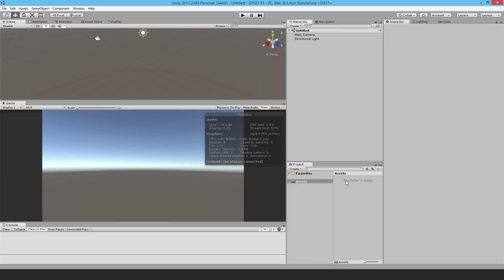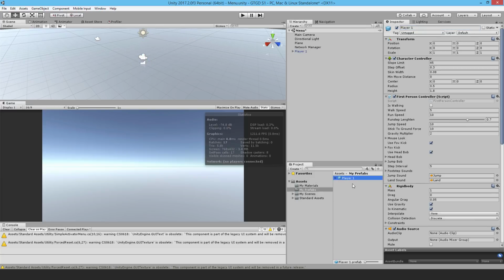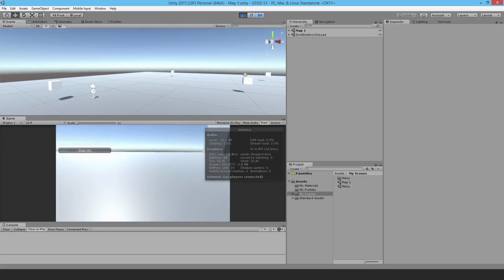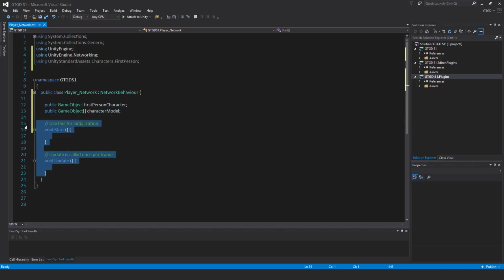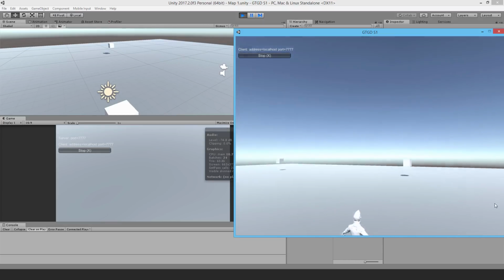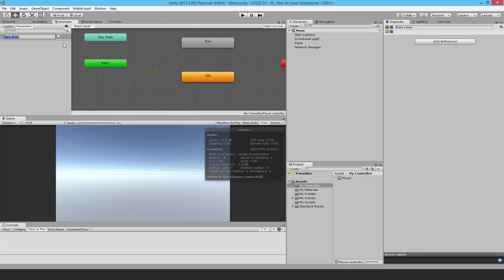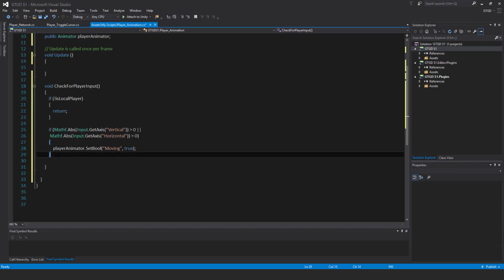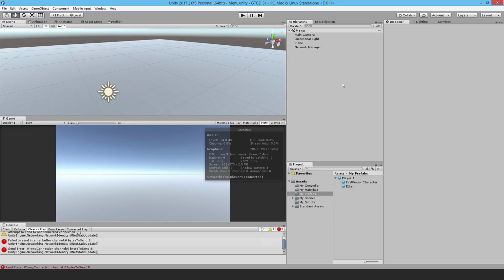[Sample] Video 2 Multiplayer In Minutes - GTGD S1 Unity 2017 Multiplayer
In this video I show the excellence of the Unity 2017 multiplayer system (sometimes also called UNET). Please note this is a sample video and the new GTGD S1 is only available for purchase on Steam.

From this tutorial series you will learn:

How to use the default Network Manager to create Direct Connection (LAN Games) and Match Maker (Public Games). Note that Unity’s match making service is a paid service and once a developer exceeds the free concurrent user count, the developer has to pay for additional concurrent users.

How to write your own Custom Network Manager so you are not reliant on the default HUD and Network Manager. You will create Direct Connection and Match Maker (Public) games.

Enable your Custom Network Manager to allow for multiple player prefabs and being able to select scenes.

How to use Commands, ClientRPC, and Syncvar with hook function.

How to use the Network Transform and Network Animator components.

How to sync fundamental game mechanics such as; shooting, health and damage.

How to implement network chatting.

How to implement networked AI movement.